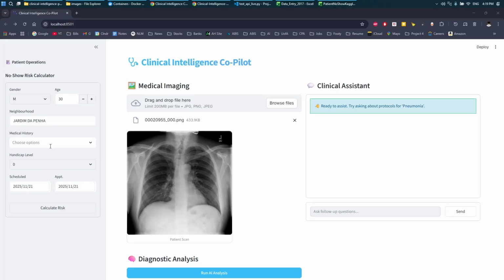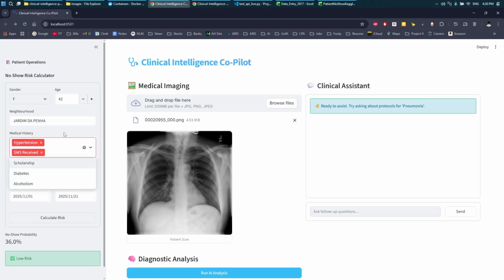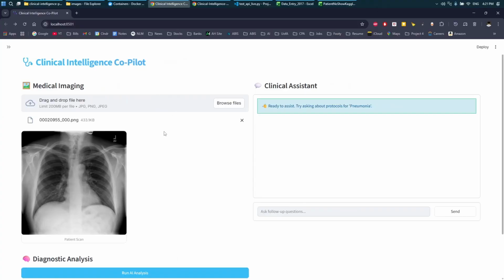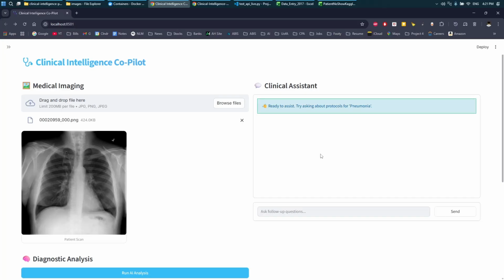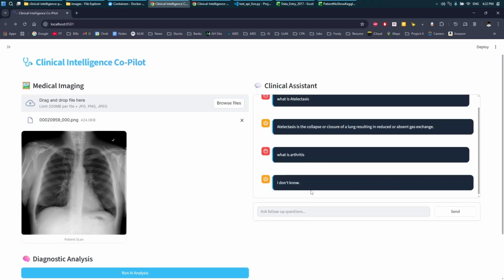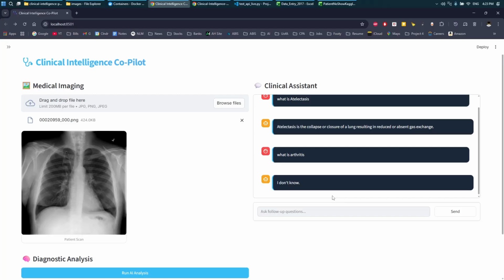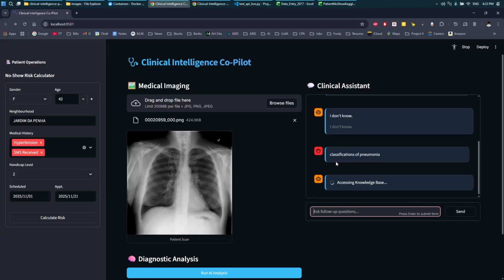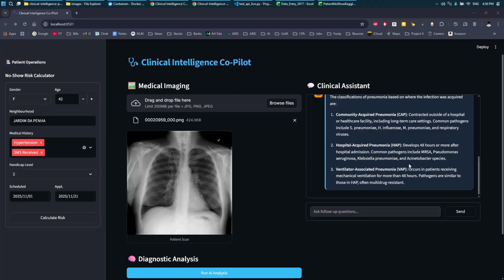Project 4 - Clinical Intelligence Platform - Demo and Walkthrough